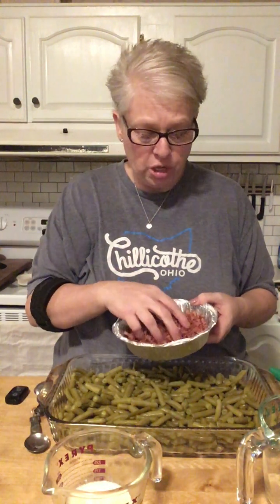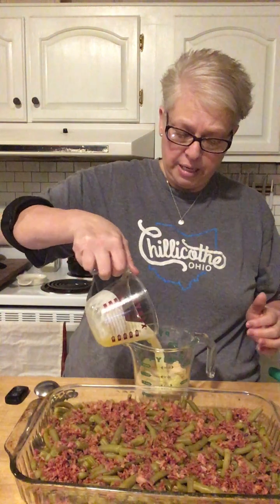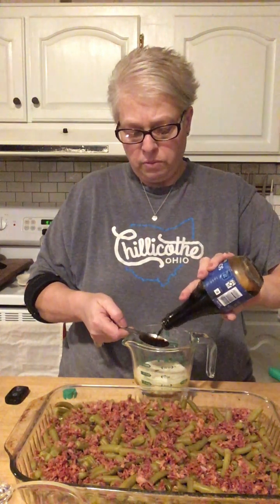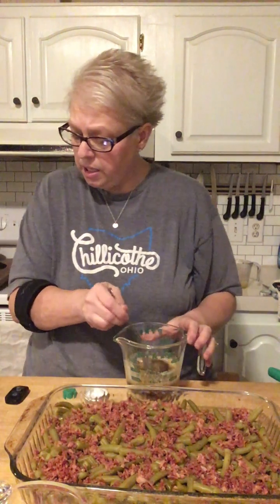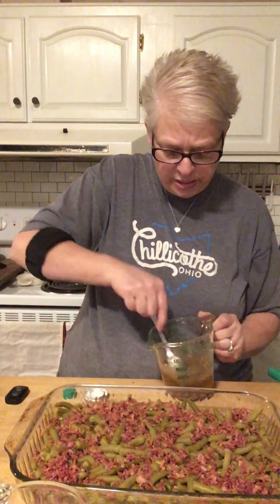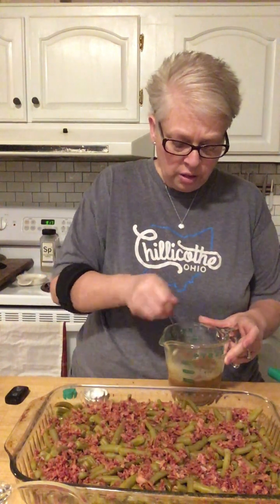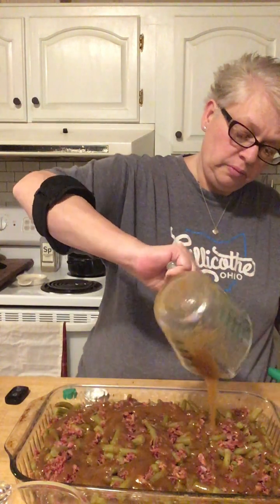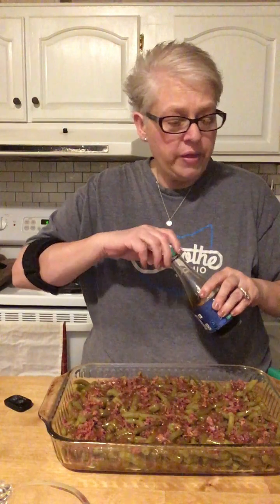Baked Green Beans with Bacon and a delicious sauce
Easy carry in side dish. Green beans with crispy bacon , sweet and savory sauce! Perfect side dish with that Chicken Rice Casserole in my earlier video